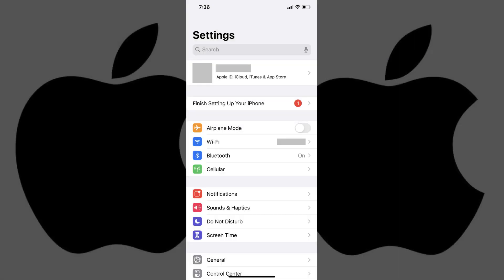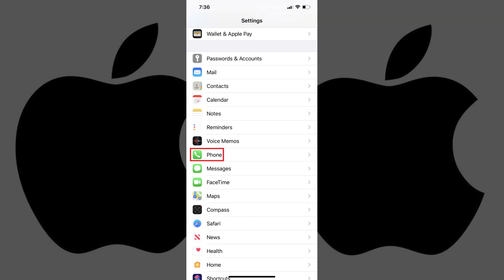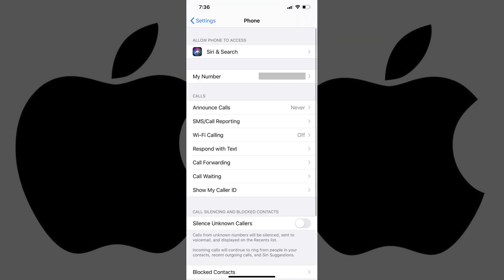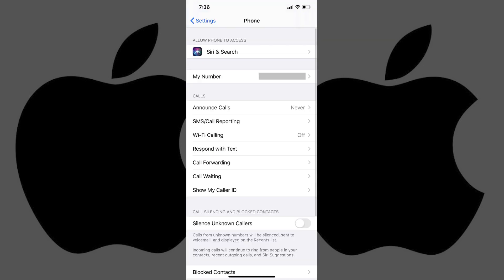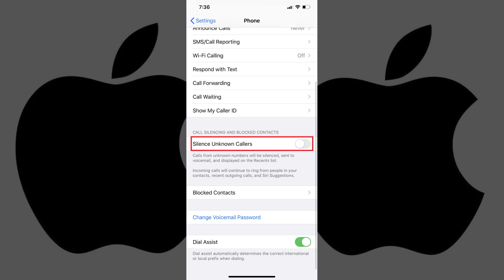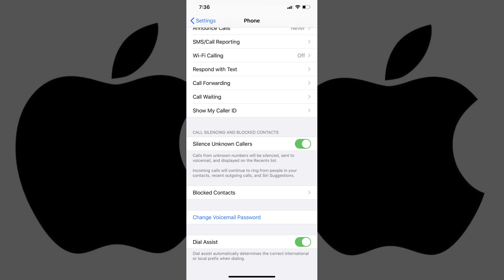How to Block Unknown Callers on iPhone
In this video I'll show you how to block unknown callers automatically on your iPhone.

Timestamp:
Steps to Block Unknown Callers on iPhone: 0:29

Video Transcript:
With the rollout of iOS 13, Apple is helping you put an end to the constant barrage of spam calls on your iPhone. The Silence Unknown Callers feature automatically silences all phone numbers from a number not found anywhere in your Mail, Messages or Contacts apps, and sends those unknown callers straight to voicemail.

Now let's walk through the steps to turn on the Silence Unknown Callers feature on your iPhone so you can start blocking uknown callers.

Step 1. Tap to open the "Settings" app on your iPhone. The Settings screen appears.

Step 2. Scroll down the Settings menu, and then tap "Phone." The Phone screen opens.

Step 3. Scroll down to the Call Silencing and Blocked Contacts section, and then tap the toggle to the right of "Silence Unknown Callers" to turn it on. Your iPhone will now automatically silence all incoming calls to your iPhone where the number isn't found anywhere in your Mail, Messages or Contacts apps. If at any point you feel like the feature is doing more harm than good, you can always navigate back to this screen at any time to turn the feature back off.